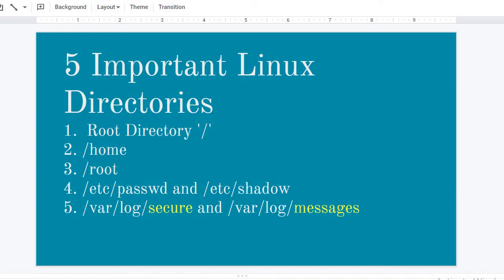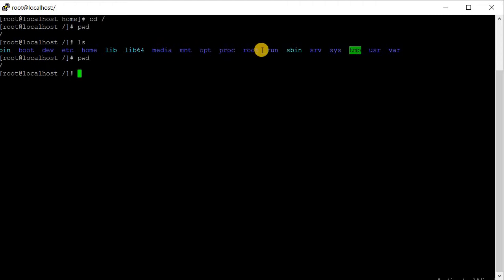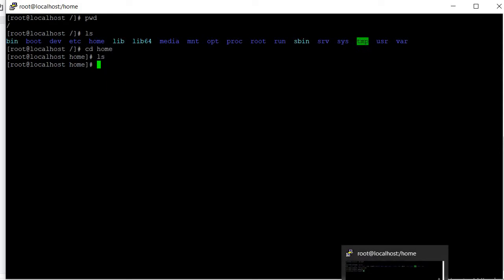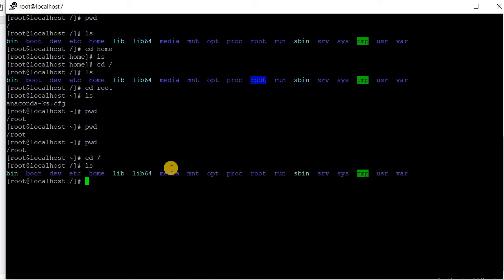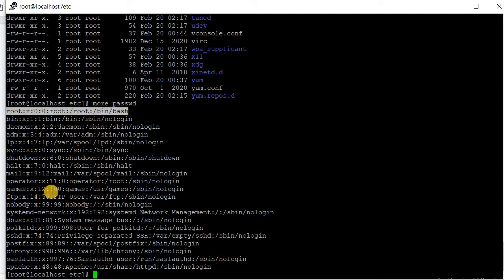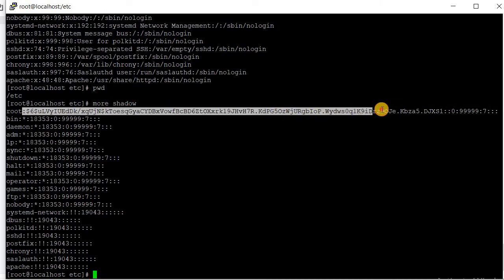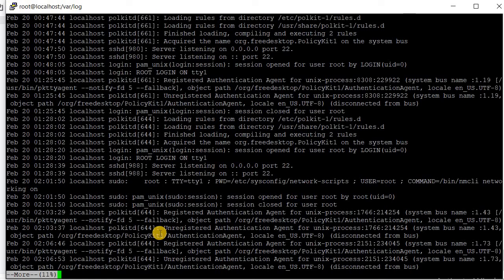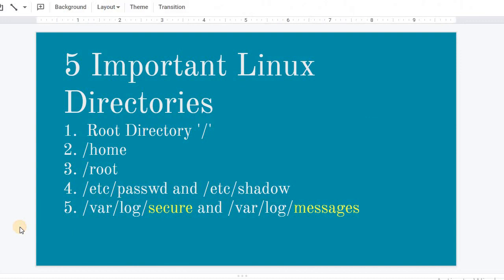Linux tutorial | Important directories in linux server explained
If you've ever been curious about Linux but weren't sure where to start, you're in the right place. Whether you're a tech enthusiast eager to explore the world of open-source operating systems or someone looking to switch from Windows or macOS, our comprehensive tutorials will guide you every step of the way.

We are passionate about Linux and are committed to making it accessible to everyone, no matter your level of technical expertise. From the absolute basics to more advanced concepts, we've got you covered. We believe that Linux is for everyone, and we're excited to help you unleash the power of this versatile and robust operating system.

What you can expect from our Linux Tutorials for Beginners:
1. Introduction to Linux: We'll start with the fundamentals, explaining what Linux is, its history, and how it differs from other operating systems. You'll gain a solid understanding of the Linux philosophy and why it's a favorite among developers, sysadmins, and tech enthusiasts.
2. Installation and Setup: Fear not the installation process! We'll walk you through installing Linux on various platforms, ensuring you get the right distribution for your needs. You'll learn about different desktop environments, package managers, and essential software to kickstart your Linux journey.
3. Basic Linux Commands: Command-line mastery is essential in Linux, and we'll ease you into it. We'll cover basic commands, file management, user permissions, and more, empowering you to navigate the terminal like a pro.
4. Customization and Productivity: Linux is all about flexibility and personalization. We'll show you how to tweak your desktop environment, install themes, and optimize your workflow for maximum efficiency.
5. Software Management: Discover the world of Linux software repositories and package managers. We'll teach you how to install, update, and remove software, making sure you have the tools you need at your fingertips.
6. Troubleshooting and Support: No journey is without its challenges. When you encounter issues, we'll be here to help you troubleshoot and find solutions to common problems.
7. Networking and Security: Understanding networking and security is crucial in today's interconnected world. We'll delve into essential network concepts and guide you through securing your Linux system effectively.
8. Whether you're a student, professional, or hobbyist, our Linux Tutorials for Beginners are designed to be engaging, informative, and fun. We encourage you to interact with the community, ask questions, and share your experiences as you embark on this exciting Linux adventure.

Get ready to unlock the true potential of Linux - let's begin this journey together! Linux tutorials for beginners,Linux commands,Linux installation step by step,Linux vs. Windows,Linux operating system tutorial,Linux tips and tricks,Linux desktop customization